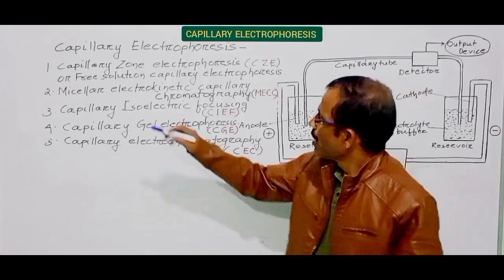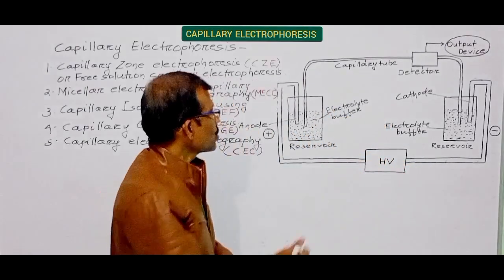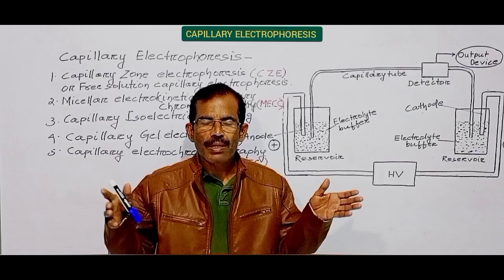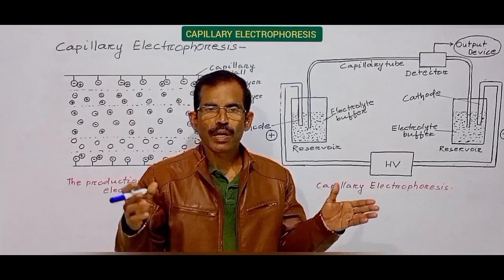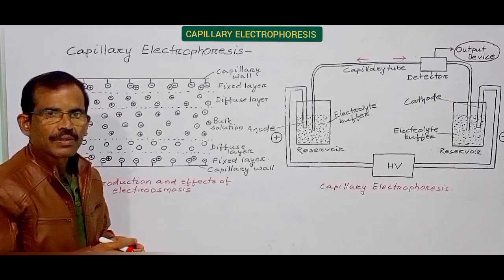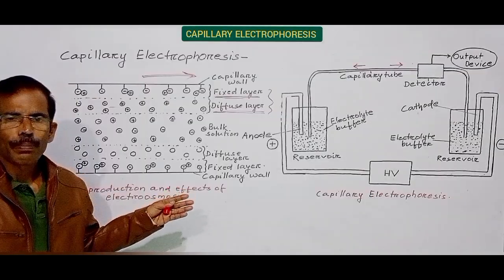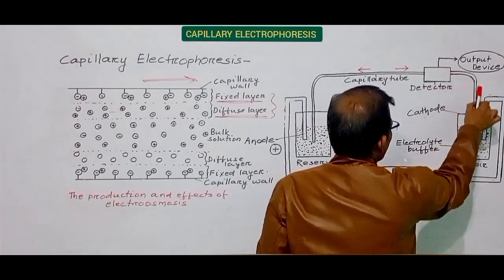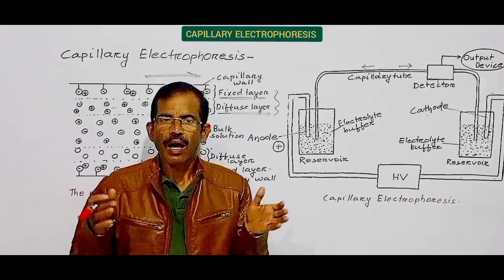CAPILLARY ELECTROPHORESIS -PRINCIPLES, PROCEDURE & APPLICATIONS @SAM BIOLOGY 🧫 CLASS.